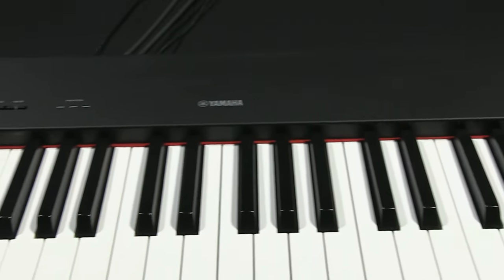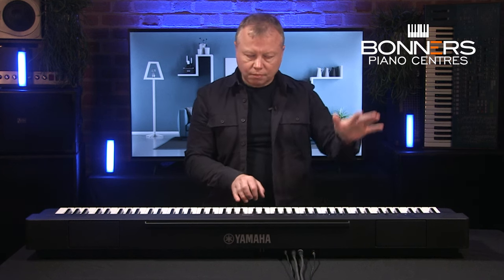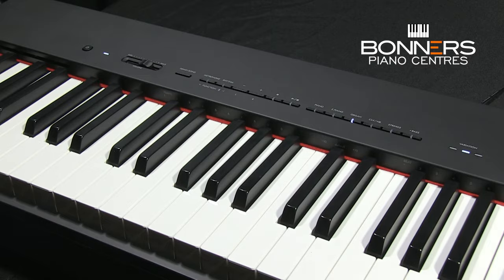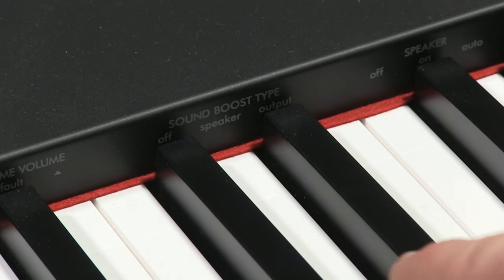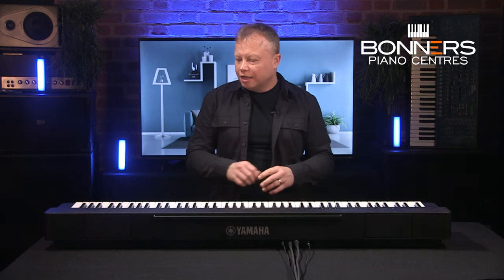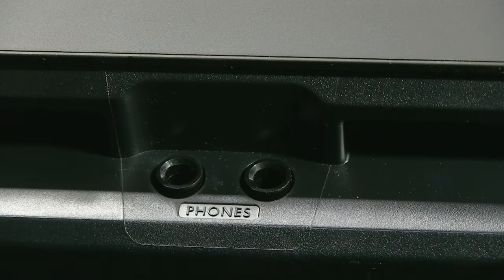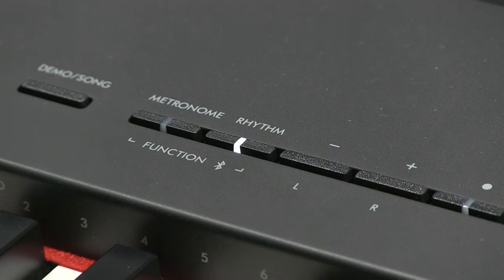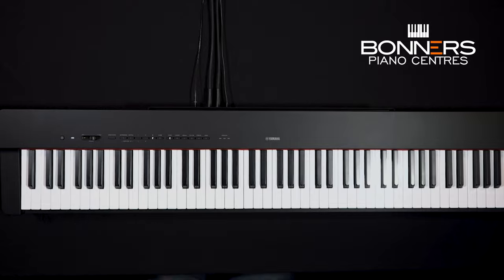Yamaha P225 Digital Piano Buyers Guide - Lots Of Playing Demos!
Full-length Buyers Guide video for the Yamaha P225. With plenty of playing, Tony White from Bonners takes this outstanding digital portable piano through its paces.

⏱️ Timestamps

00:00 Intro
01:57 Grand Piano Sound Demo
03:00 VRM Explained
04:19 Live Grand Demo
04:37 Panel Layout
05:21 SmartPianist App
06:19 Ballad Grand Demo
06:50 Bright Grand Demo
07:24 Other Voice Demos
10:25 Sound Boost
11:21 Layer Voices Demo
13:54 Connections & Headphones
14:16 Damper pedal options
15:14 Recommended Keyboard stands
15:43 Drum rhythms
17:00 Recorder demo
18:53 Summary & conclusion

ℹ️ About the Yamaha P225

The Yamaha P225 is a portable digital piano of outstanding quality, equipped with an 88-key Graded Hammer Compact (GHC) keyboard action with a matte finish on the black keys. Including the sound of the legendary Yamaha CFX concert grand piano (with Virtual Resonance Modelling Light), the P225 has 24 voices, including e.pianos, harpsichord, strings, choir, bass, organ and more. It is possible to layer two voices together in 'dual' mode, and you can split the keyboard to have different sounds in both the upper and lower registers of the keyboard. The P225 is compatible with the Yamaha L200 wooden stand and LP1 triple pedal unit to give a more authentic piano experience in your home.

🎹 Yamaha at Bonners Music

Bonners has over 45 years' experience selling, playing and advising on digital pianos, and is one of the biggest Yamaha stockists in the UK. We think, breathe and live pianos and keyboards, giving us the knowledge and experience to help you make the right choice. We offer an unbeatable range of bundle deals as well as various finance offers, all with top quality customer service expert advice and free UK delivery.

❓ Questions ❓

🎹  Try the Yamaha P225  yourself

Watched this Yamaha P225  demo and want to try this fantastic instrument for yourself? You can do so at one of our UK piano showrooms, which showcase a huge collection of portable pianos - including the Yamaha P225  - and one of the best Yamaha ranges in the UK. You’ll also get expert advice from our knowledgeable staff to help you decide and all the time you want to sample the range. Find locations and opening hours below: